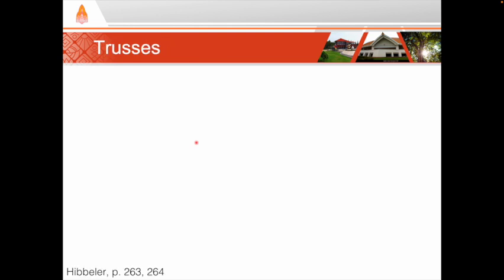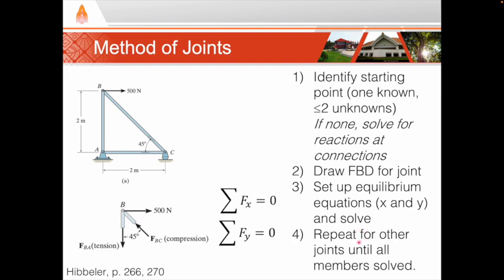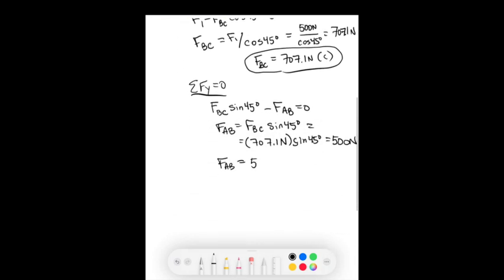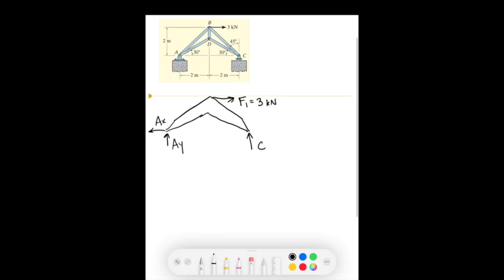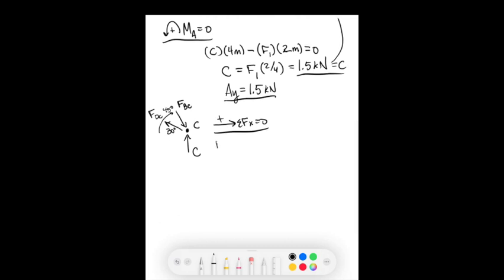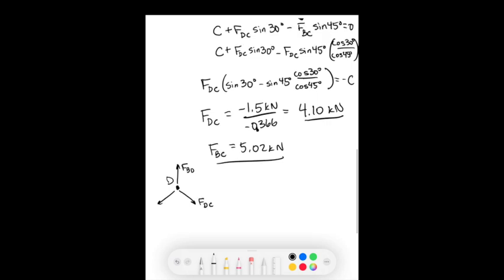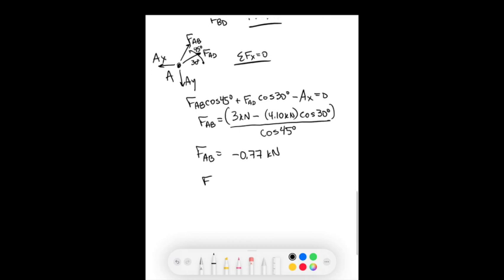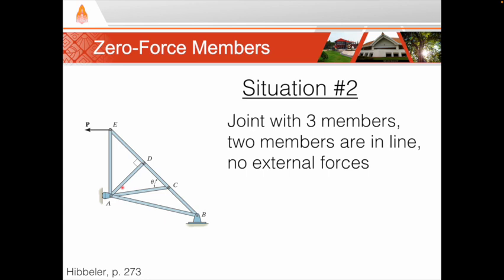Engineering Statics 15 - Trusses and the Method of Joints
In this lesson, we will: 1) learn how to solve for the compression and tension forces within all members of a truss by using the method of joints.

A truss is a structure of slender members joined together at their end points. You can find trusses in roofs and bridges.

When designing and analyzing trusses, we make two important assumptions: First, all the loadings are applied at the joints. Forces cannot be applied in the middle of the member. And, second, each joint connection is assumed to be a smooth pin, so no moments.

Based on these assumptions, each member in a truss will act as a two-force member. In other words, the force at each end of the member will act along the axis of the member, either in tension or compression.

Many times we want to determine the force in each of the members of the truss. There are two ways to do this: the joint method and the section method. Today, we are focusing on the joint method.

In the joint method, we can look at any joint in the truss and set up equilibrium equations, knowing that each force acts in the direction of the member.